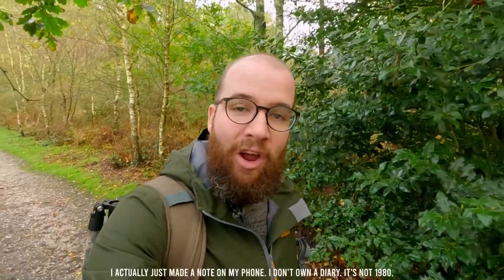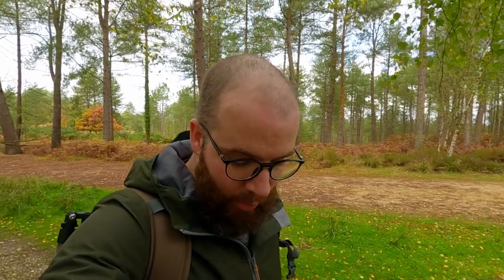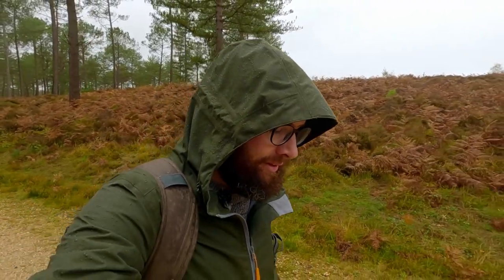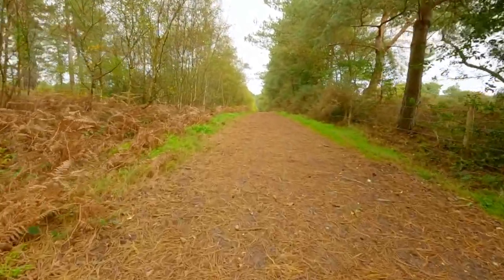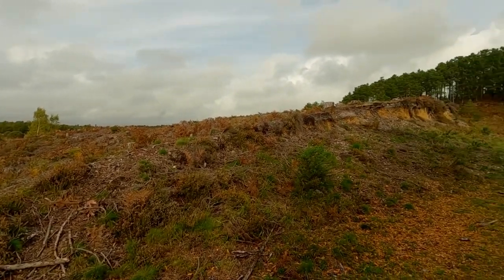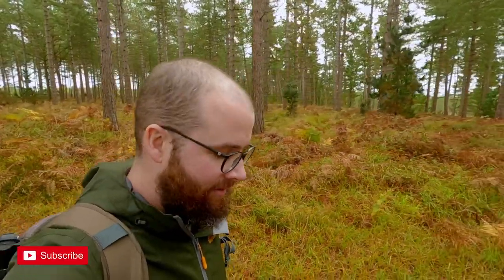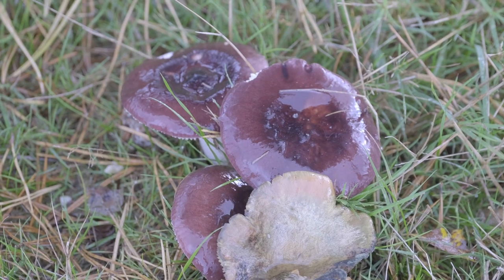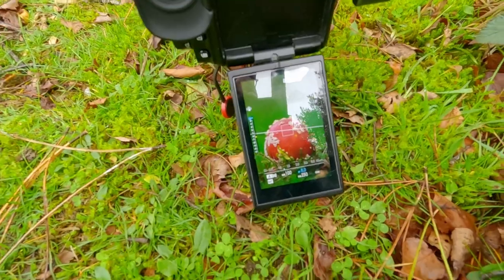Hunting for Fly Agaric MUSHROOMS in Wareham Forest... Again!! MACRO PHOTOGRAPHY FUJI X-T4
Last year I visited Wareham Forest to try and photograph fly agaric mushrooms, but I was a bit late in the season and only found a couple of mushy old mushrooms. I made a note to come back earlier next year to catch them in their prime, and boy did it make a difference!

Gear used in this video:
FUJIFILM X-T4
FUJINON XF70-300mmF4-5.6 R LM OIS WR
GoPro Hero 11 Black
Three Legged Thing Punks Billy tripod